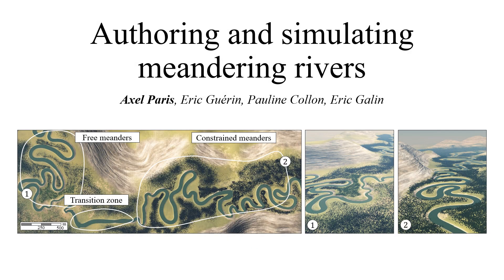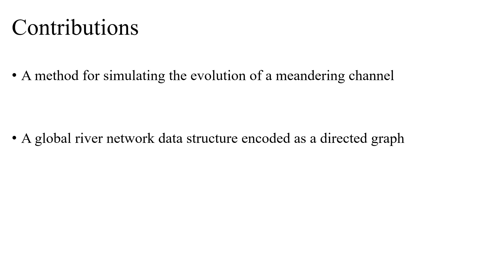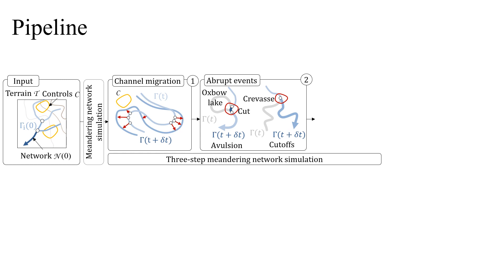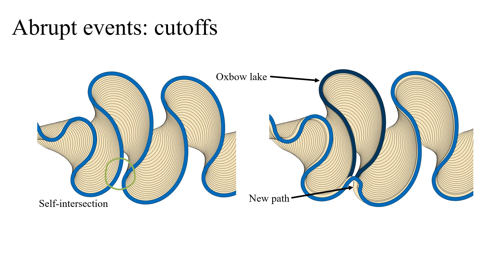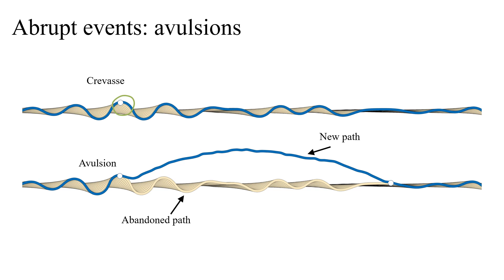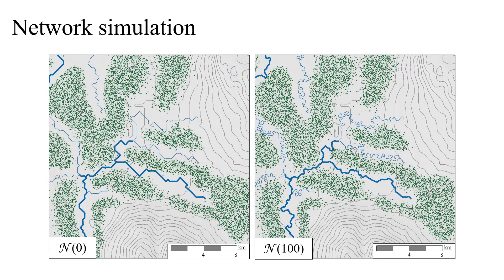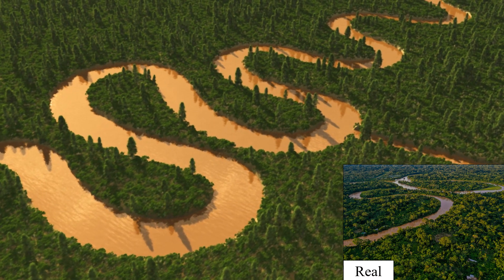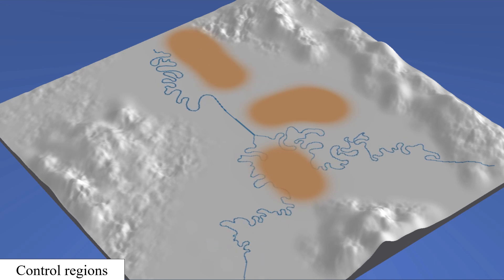Authoring and Simulating Meandering Rivers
Siggraph Asia 2023 Paper

Authors : Axel Paris, Eric Guérin, Pauline Collon, and Eric Galin
* Adobe Research, CNRS, Université de Lyon, LIRIS, France
* Université de Lorraine, CNRS, GeoRessources, F-54000 Nancy, France

Abstract :
We present a method for interactively authoring and simulating meandering river networks. Starting from a terrain with an initial low-resolution network encoded as a directed graph, we simulate the evolution of the path of the different river channels using a physically-based migration equation augmented with control terms. The curvature-based terms in the equation allow us to reproduce phenomena identified in geomorphology, such as downstream migration of bends. Control terms account for the influence of the landscape topography and user-defined river trajectory constraints. Our model implements abrupt events that shape meandering networks, such as cutoffs forming oxbow lakes and avulsions. We visually show the effectiveness of our method and compare the generated networks quantitatively to river data by analyzing sinuosity and wavelength metrics. Our vector-based model runs at interactive rates, allowing for efficient authoring of large-scale meandering networks.